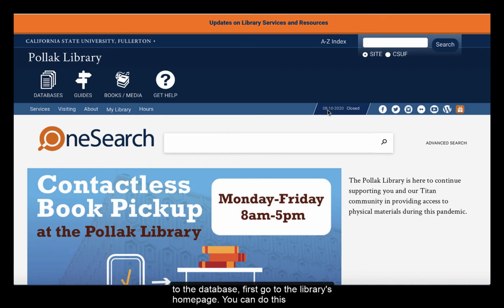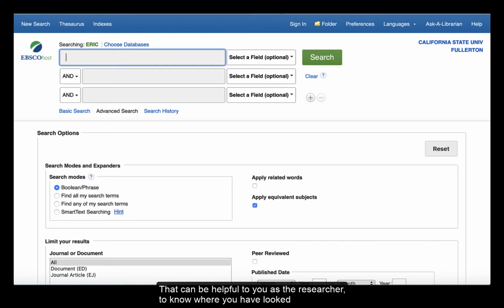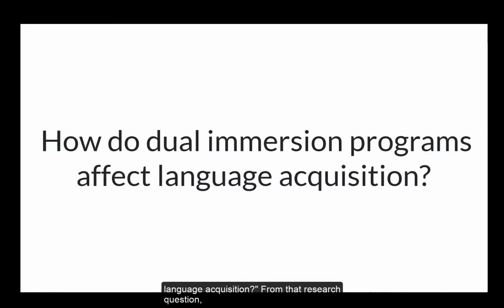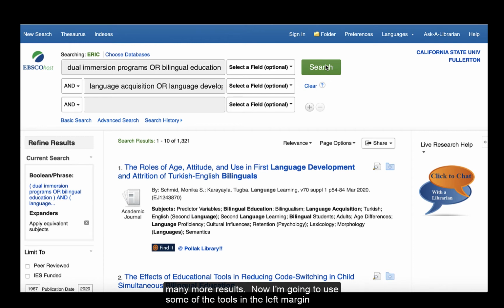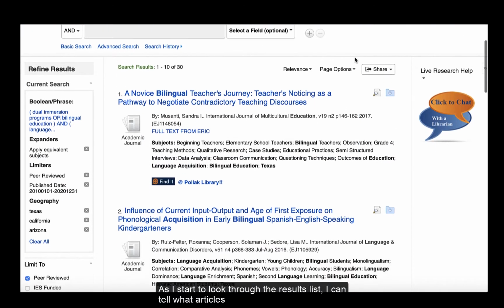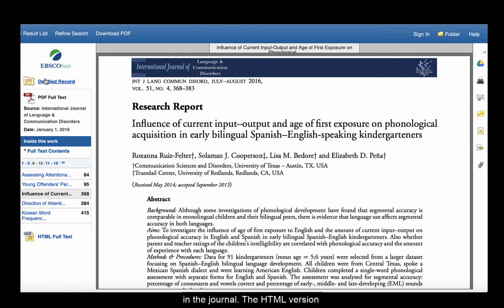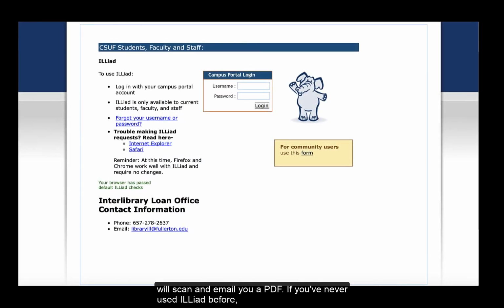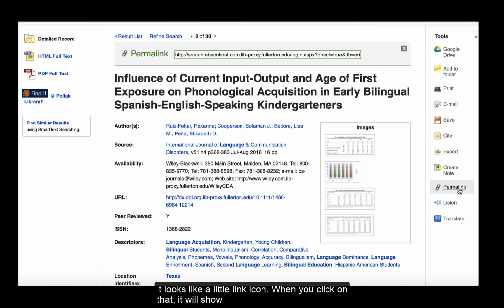Searching ERIC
This video will go over the database called ERIC. This database is very helpful when researching topics related to CAS and Education.